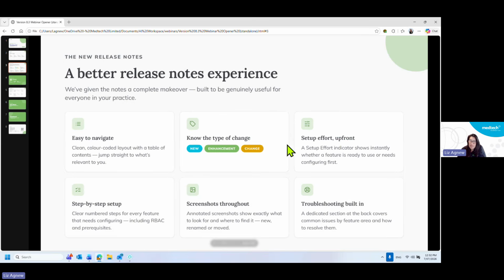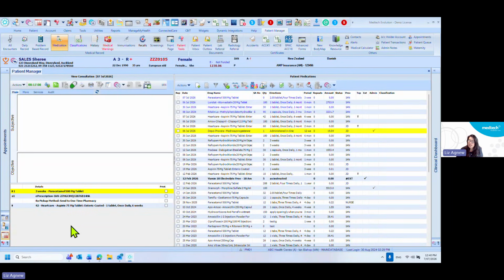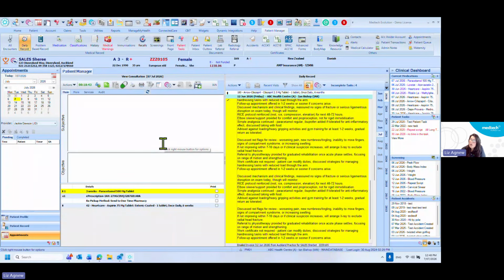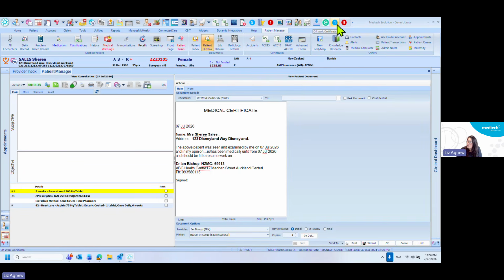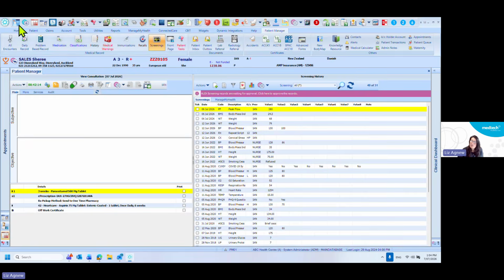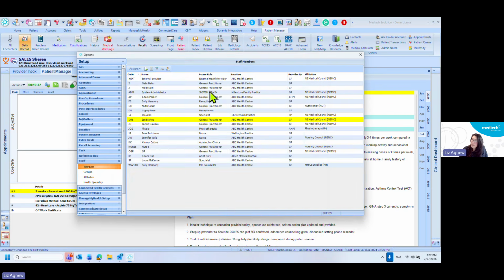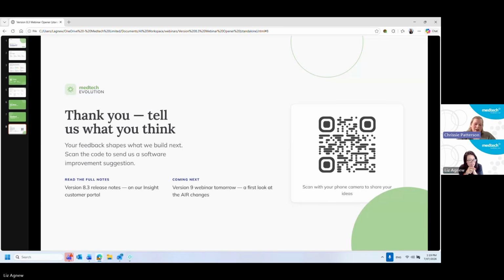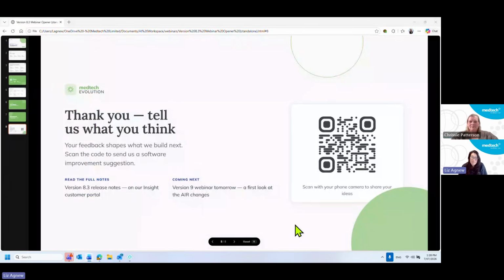Discover What's New in Medtech Evolution Version 8.3 | NZ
Medtech Evolution Version 8.3 delivers a wide range of new features and enhancements. Join our webinar as we demonstrate these new features and enhancements:

- Medications
- Consultations
- Daily Record
- Patient Inbox and Outbox
- Screening
- Provider Inbox
- Queue Workflow
- Appointments
- Patient Search
- Filtering
- Address Book
- Patient Palette
- Bulk Provider Update Utility
- Invoicing
- Patient Alerts

This webinar was recorded on 7 July 2026